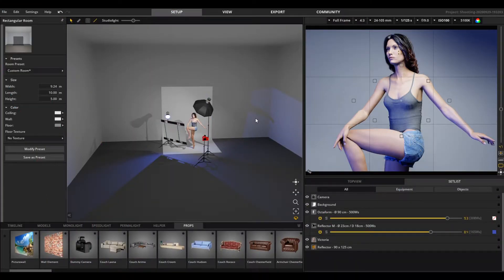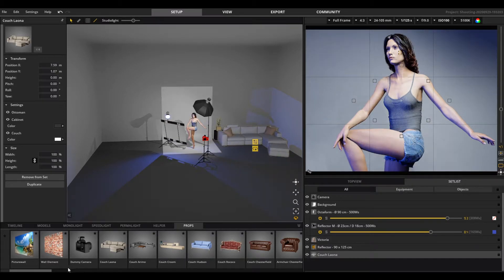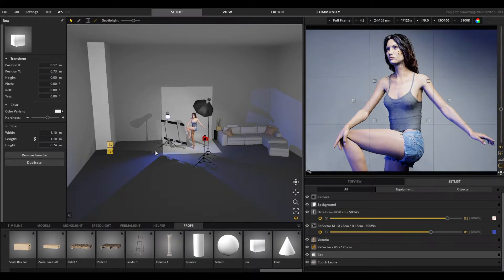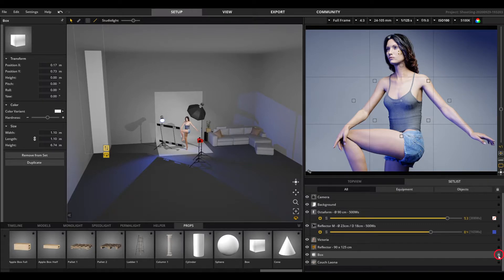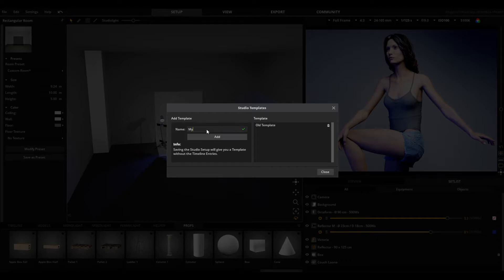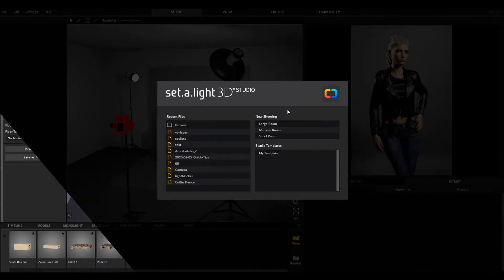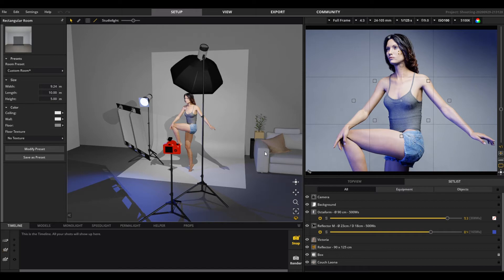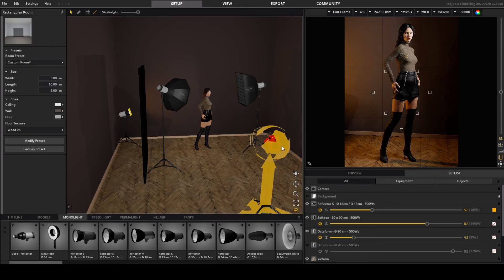Studio Templates – Save & Reuse Custom Setups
Studio Templates in set.a.light 3D V2.5 allow you to create and save multiple start scenes, making it easier than ever to jump straight into your projects. With this feature, the entire studio setup (room, lighting, props, and content) is stored, so you can quickly access your preferred environments every time you start the software.

Why Use Studio Templates?
 • Save custom lighting setups and studio environments
 • Quickly switch between different scene presets
 • Streamline your workflow and increase efficiency